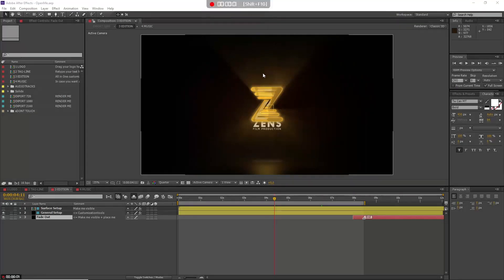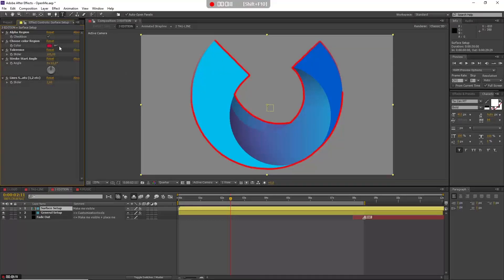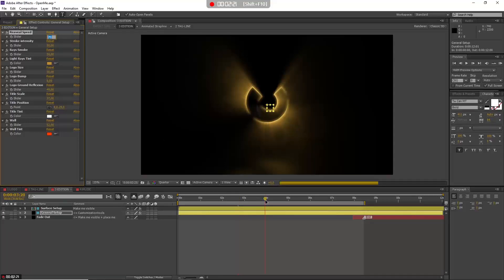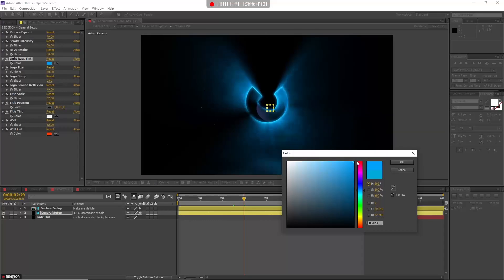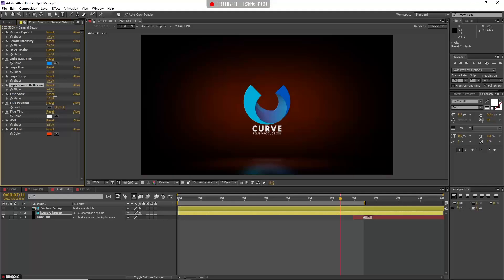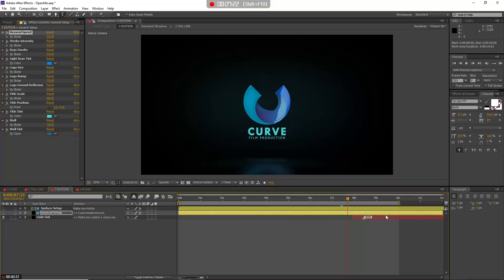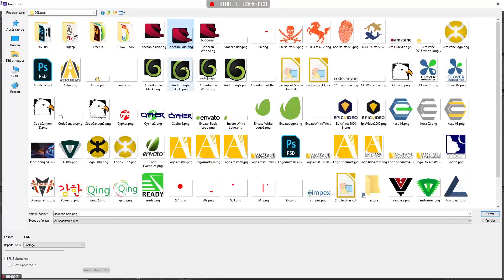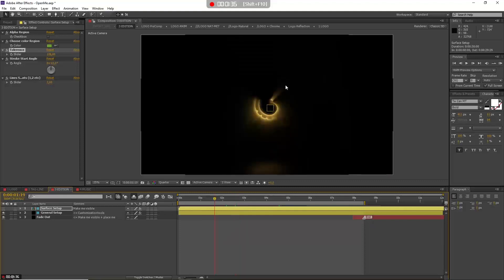Cinematic Light Rays Logo Customization Tutorial